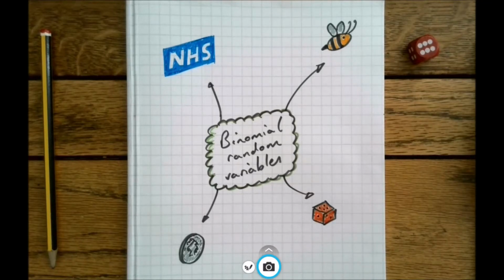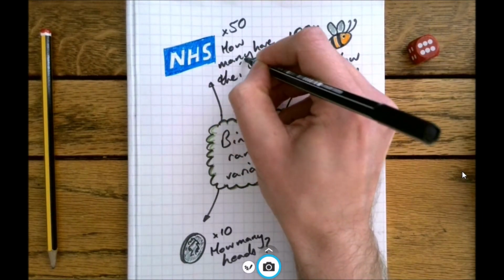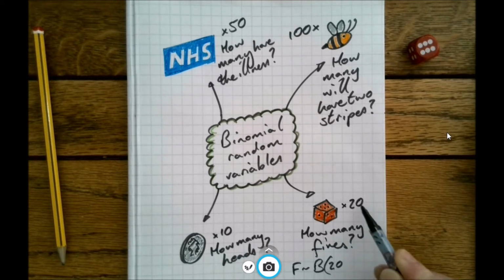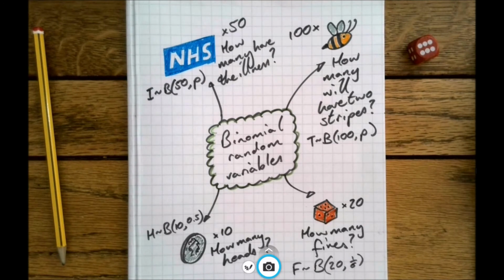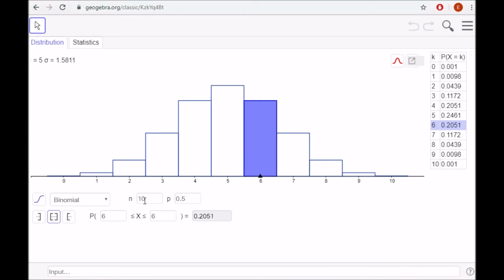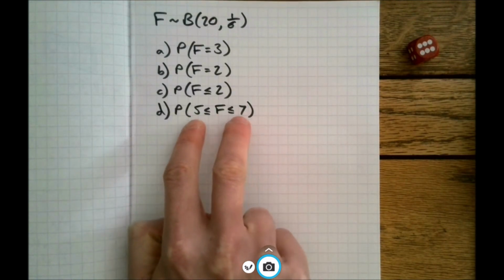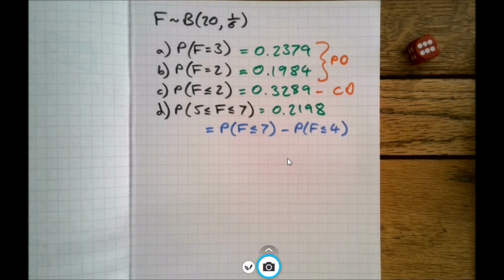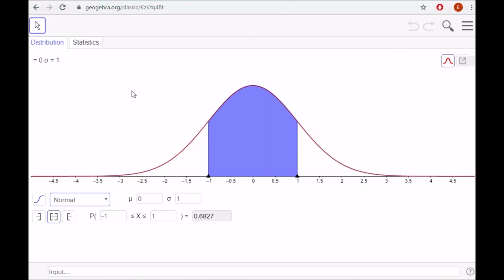The Normal Distribution 2 - Binomial revision - AS and A level Maths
Some necessary revision of Binomial random variables before we talk about Normal random variables.